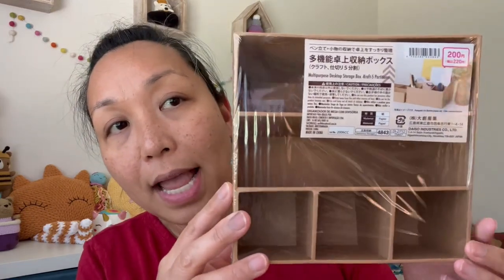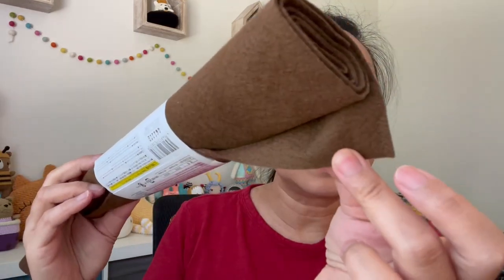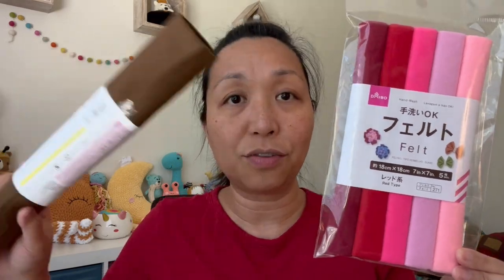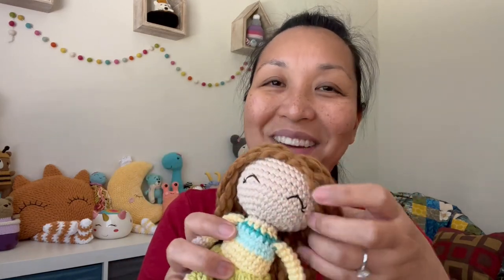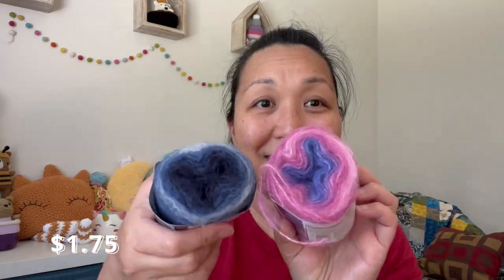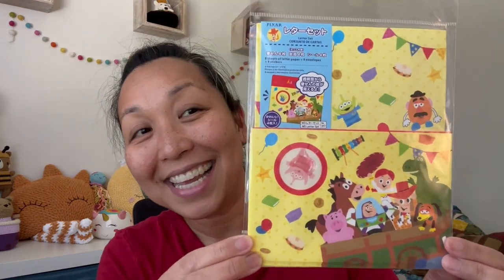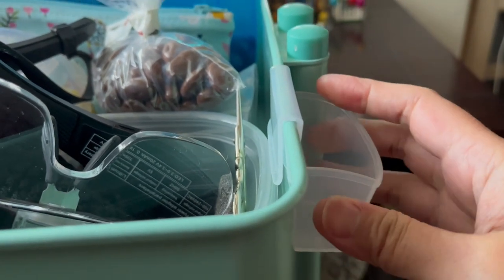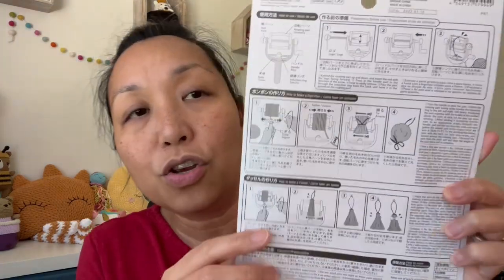My First Daiso Craft Haul | Crochet & Sewing | Stitch A Dee Doo Doll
This is my first Daiso Japan craft haul!  I hope you enjoy watching me share all of my crafty goodies with you all.  Let me know if you'd like to see more of this type of videos on this channel.

We hope you’ve enjoyed it. If we’ve inspired you in any way, made you smile or laugh, or given you any insightful information, please consider clicking the “LIKE”, “SUBSCRIBE”, and/or “SHARE” buttons and join the party cause it’s FREE and you’d be greatly supporting our channel! Your support helps us to reach more viewers like yourself, who are looking for videos like this to help educate and inspire them to either get started in creating amigurumis or create more of them! Together, let's grow our amigurumi family one at a time...so go ahead, click away and show your support. Until the next video, have a fun crafty week.

Aloha! ~ Gayle and Miko